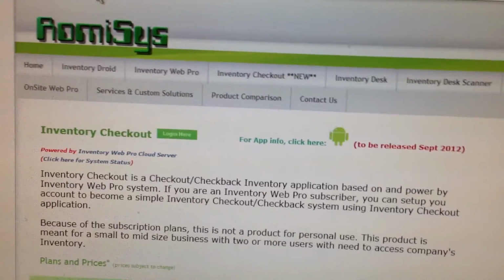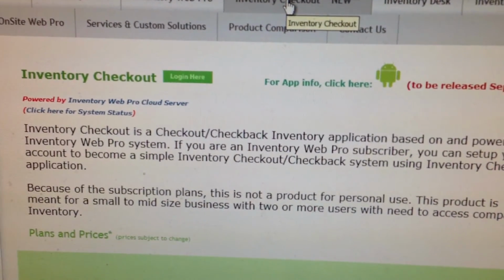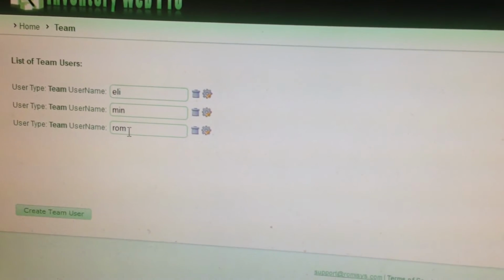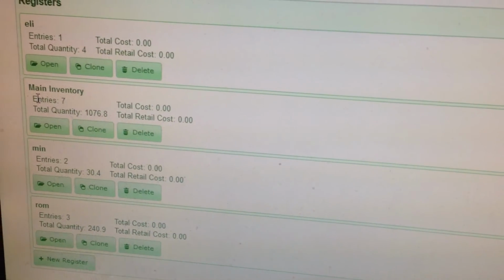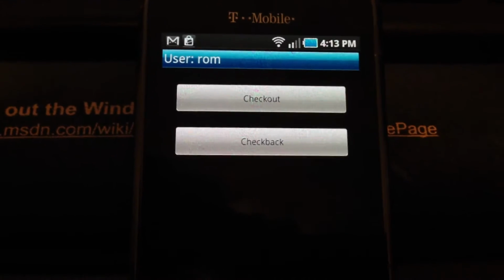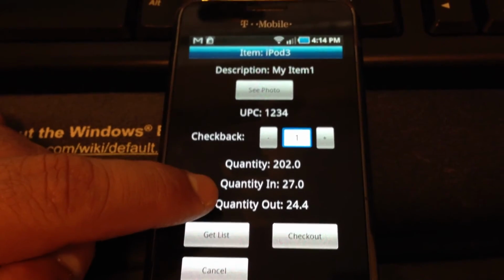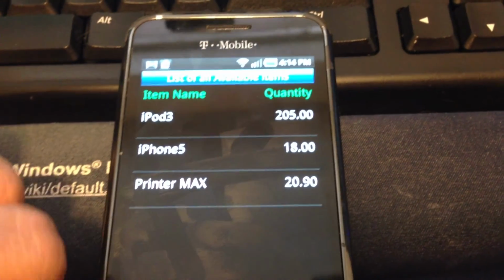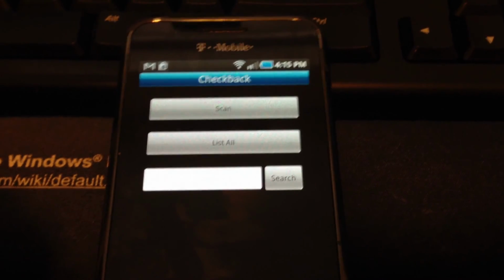Inventory Checkout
Inventory Checkout based on Inventory Web Pro. A Checkout, Checkin, Checkback cloud based system.